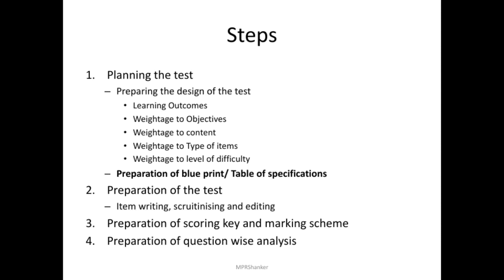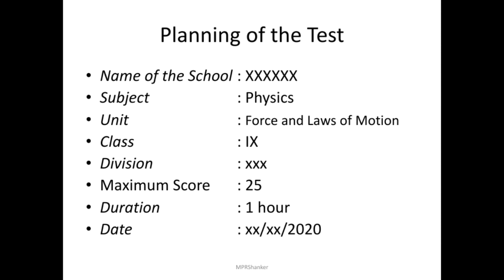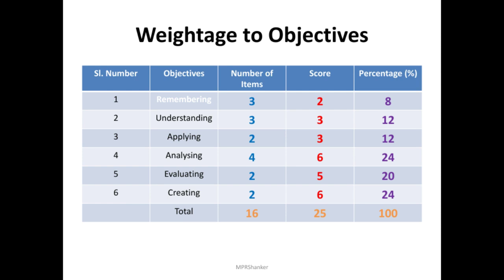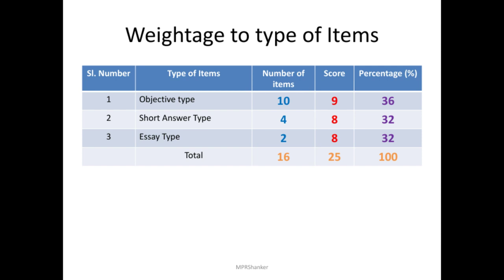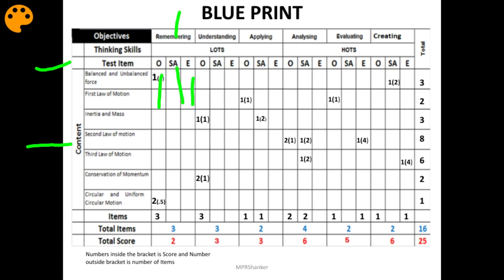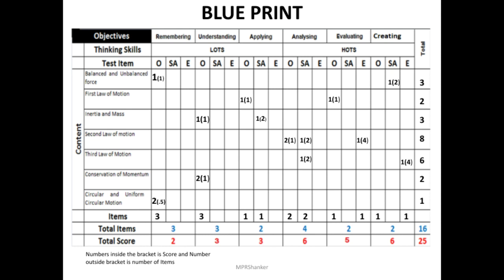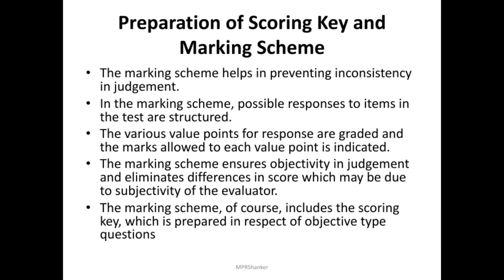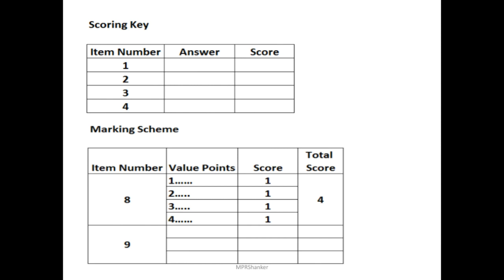Achievement Test- Construction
Video lesson on construction of Achievement Test for Student Teachers